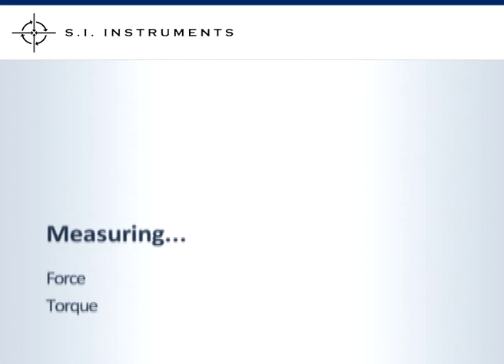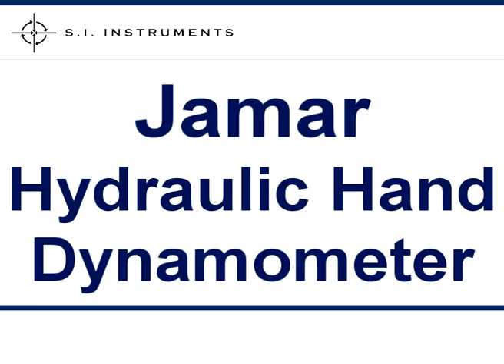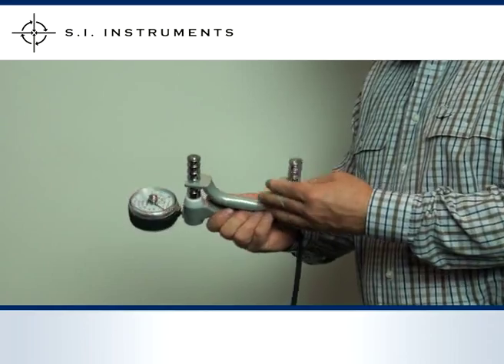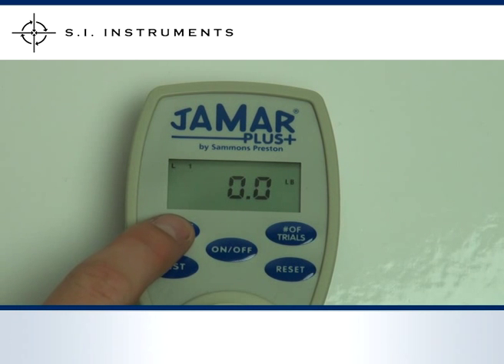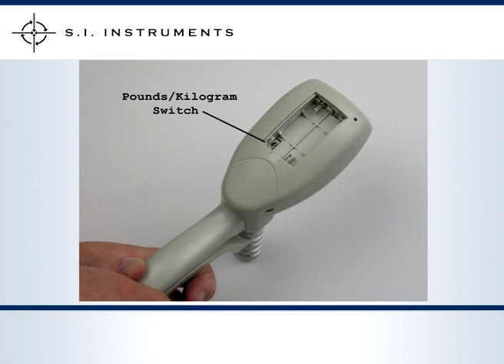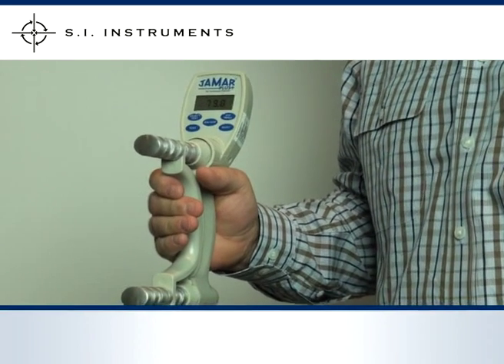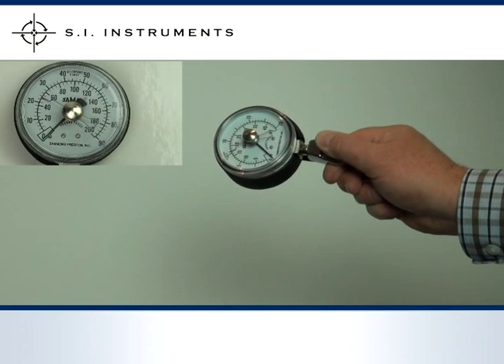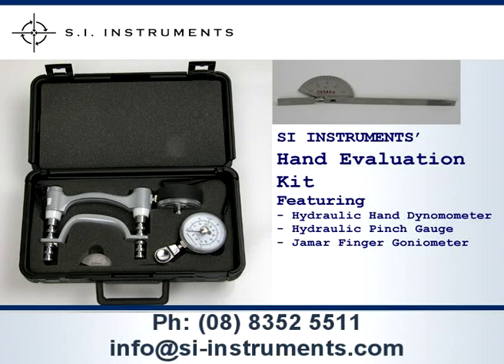Jamar Dynamometer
This precision instrument is designed for both routine screening and for evaluation of hand trauma or diseased hands. The adjustable handle can be placed in five grip positions, from 1.375. to 3.375., in half-inch increments.